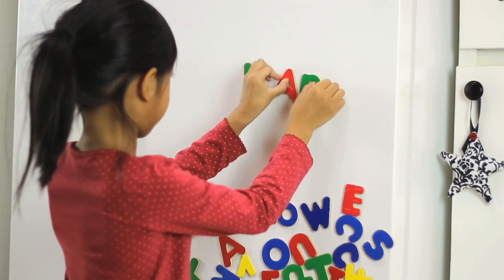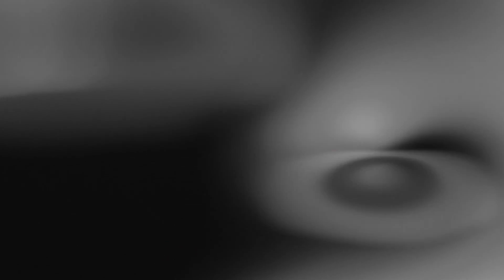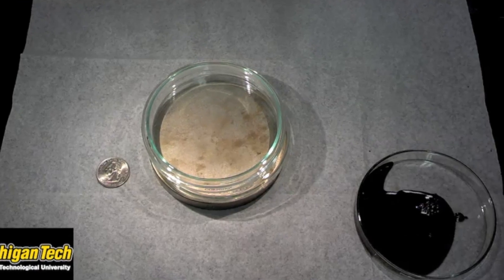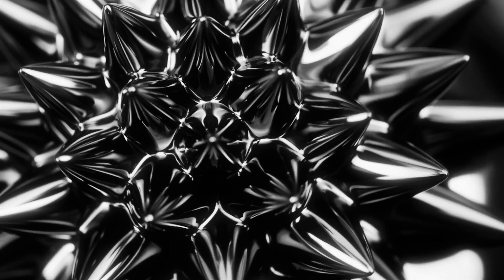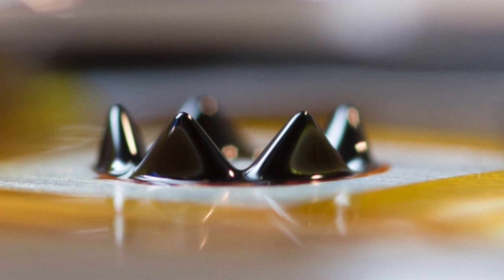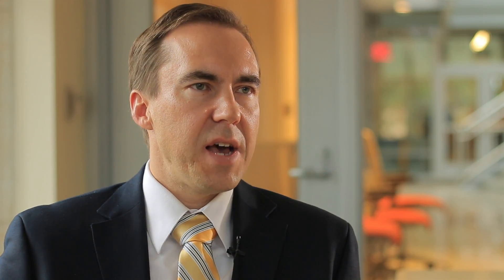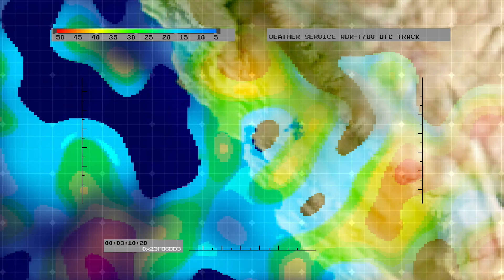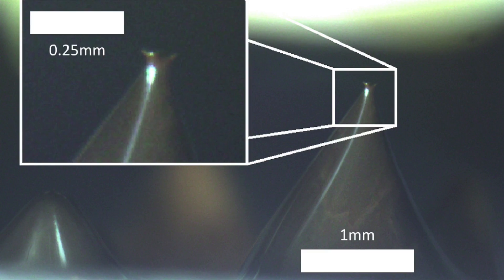Prof. Brad King: Turning Liquid Magnets into Miniature Plasma Thrusters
Satellites are getting smaller and smaller, which means that the propulsions systems for satellites also must get smaller and smaller. Plasma technology comes to the rescue again. In this video, Prof. Brad King of Michigan Technological University describes an innovative new plasma propulsion system based on the use of magnetic fluids.  These systems can be miniaturized for use on very small satellites.